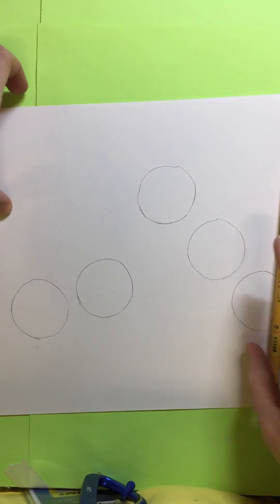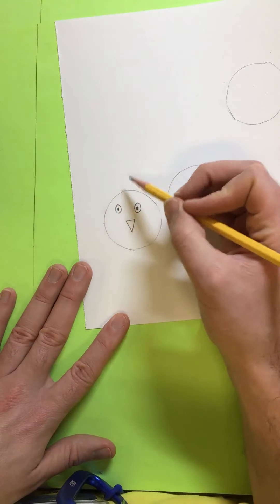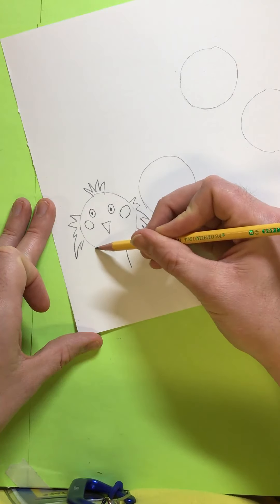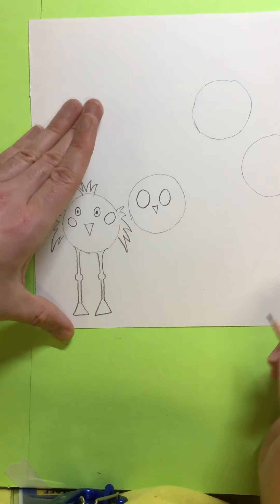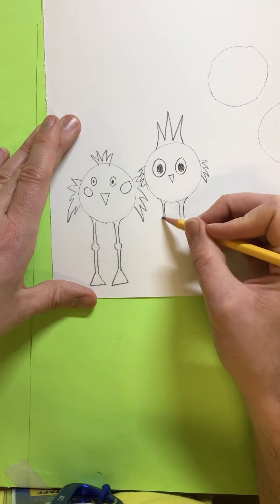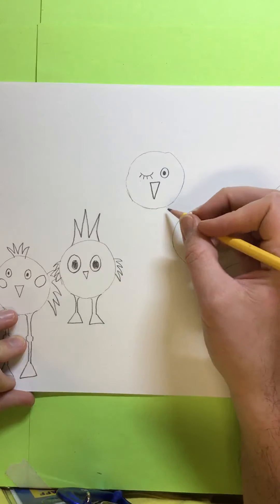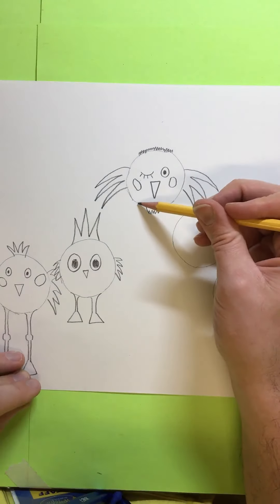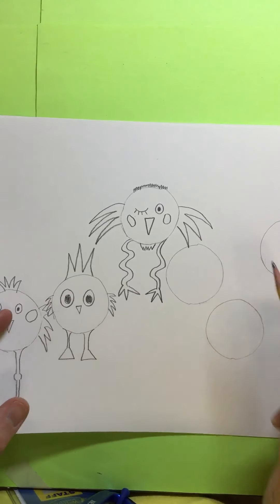ROYBIV birds part 2